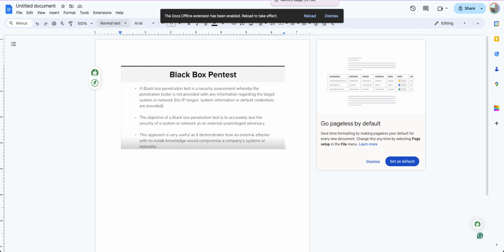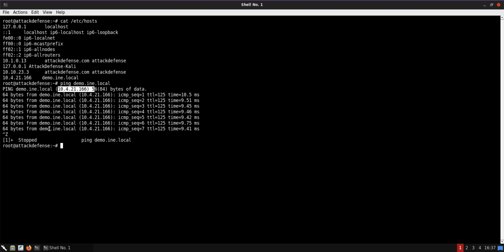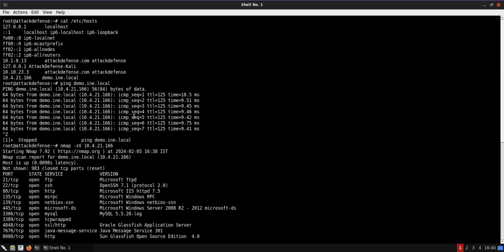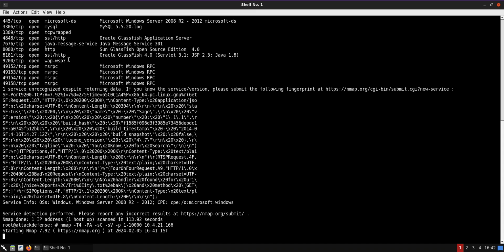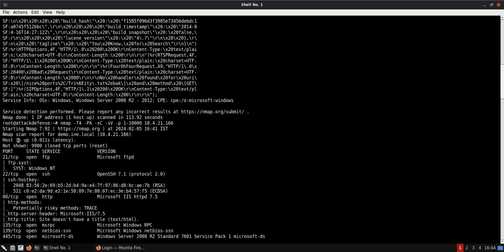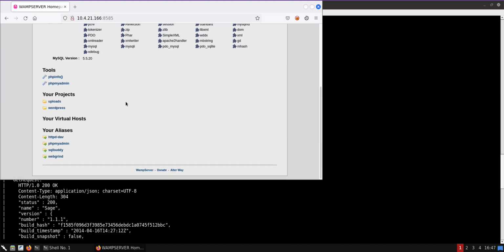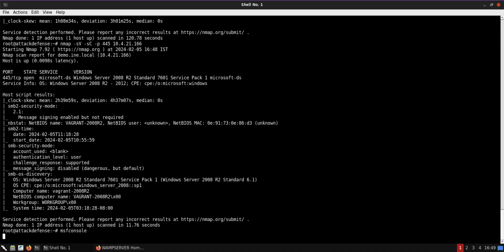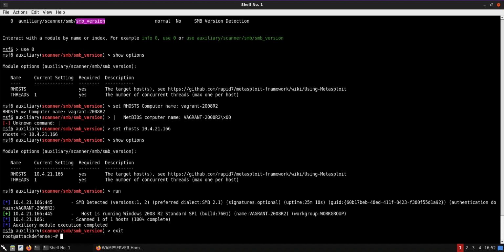BlackBox Pentest Lab 1: Port Scanning and Enumeration (Windows)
When you are hired as a Jr. penetration tester, sometimes the company won't give you any information about the IP range or system, which is known as Blackbox Pentest. so here in this video, Lab 1, i have demonstrated how to perform port scanning and enumeration of the target system